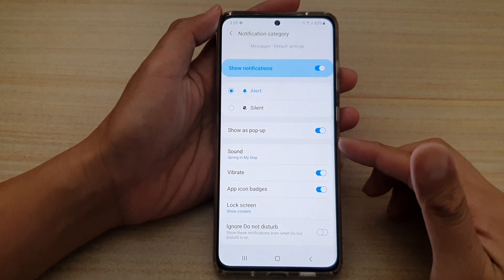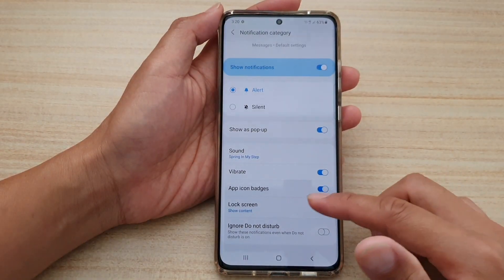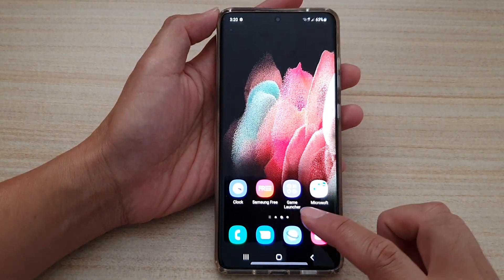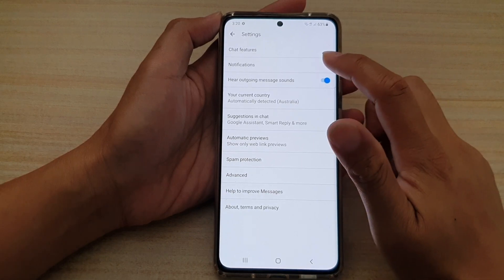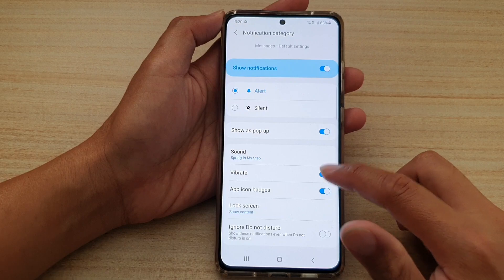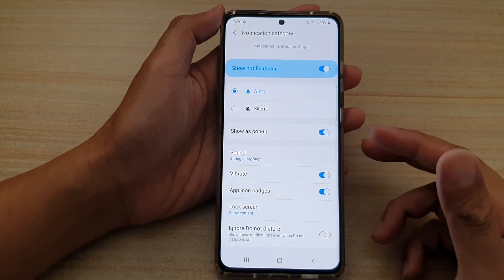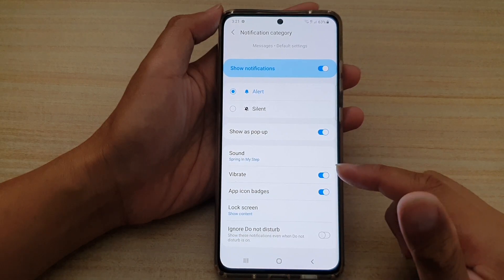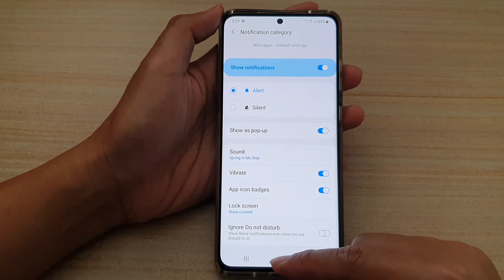Galaxy S21/S21 Ultra/Plus: How Enable/Disable Text Messages Notification Vibration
Learn how you can enable or disable text messages notification vibrations on the Galaxy S21/Ultra/Plus.